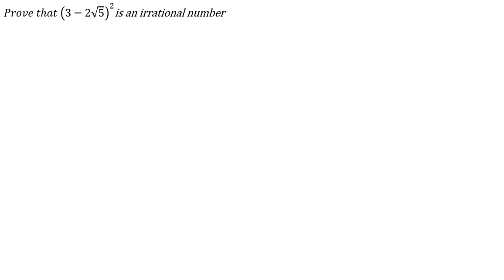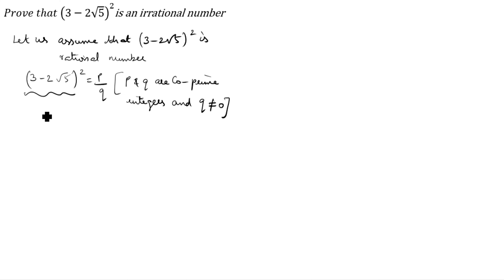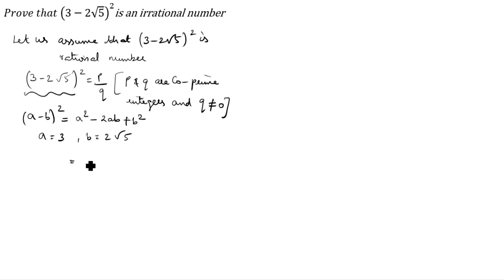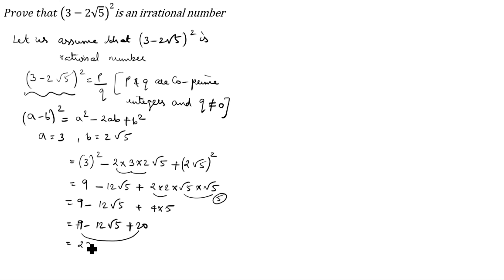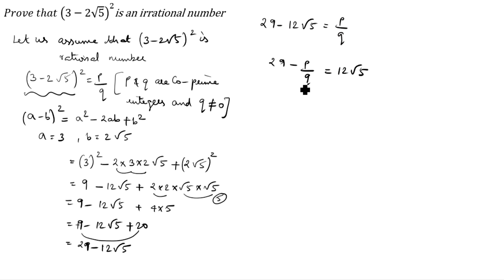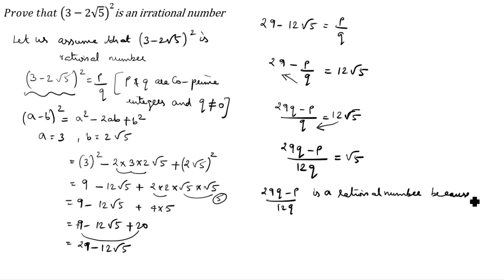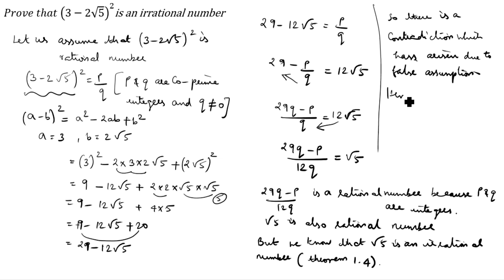Prove that (3 - 2√5)^2 is irrational number / How to prove irrational numbers / Class 10 Maths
Prove that 3 root 7 - 2 root 3 is an irrational number / Prove that 3√7 - 2√3 is an irrational number / How to prove any number irrational numbers